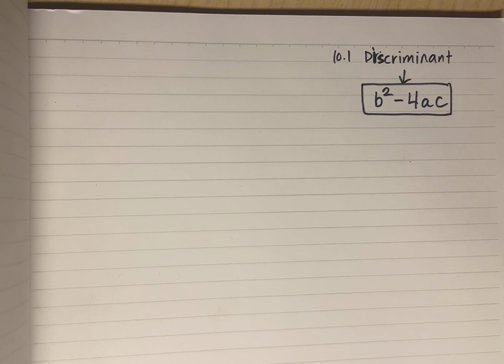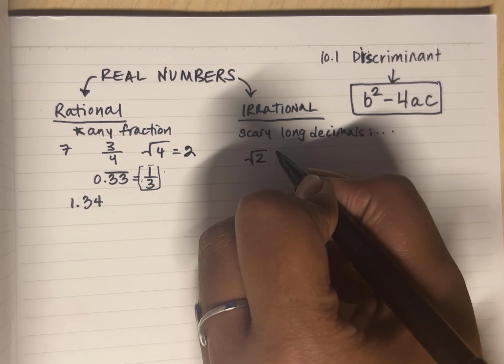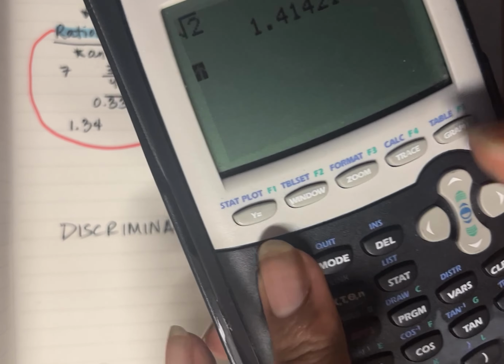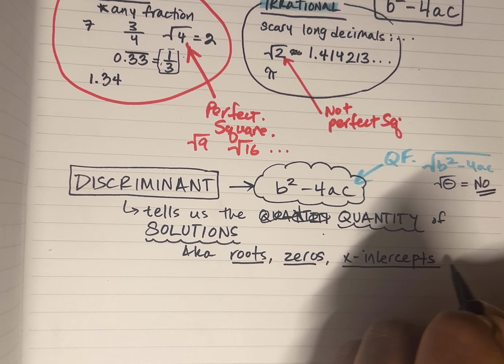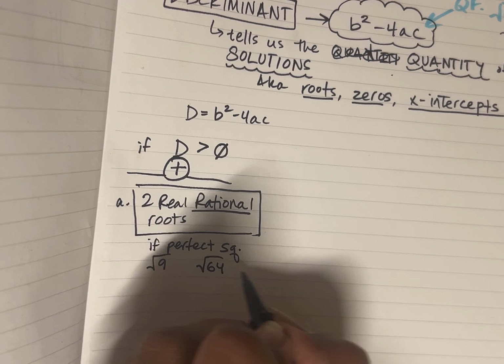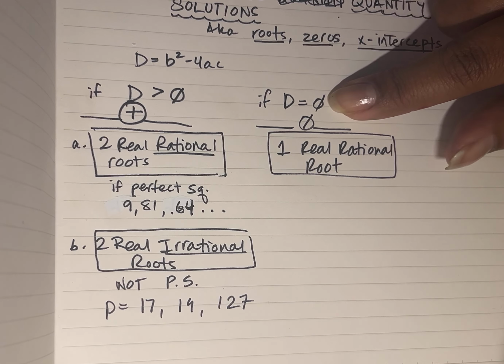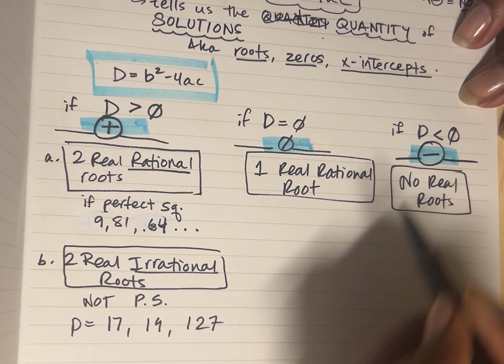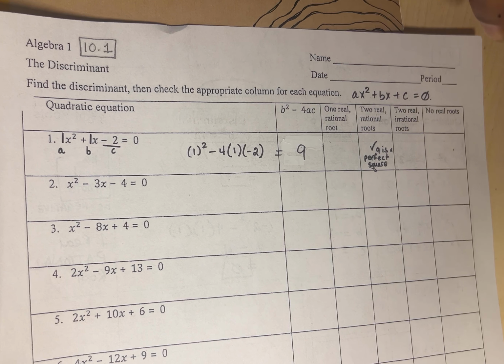10.1 Discriminant | Alg 1, Unit 10: Graphing Quadratics